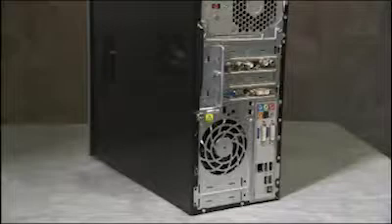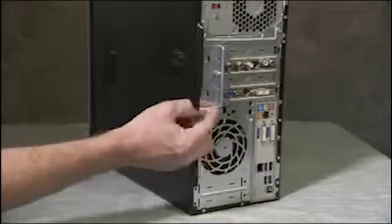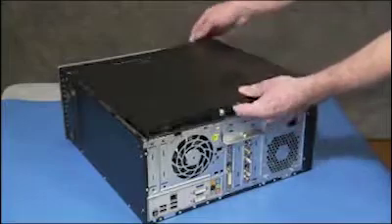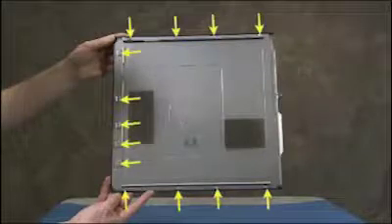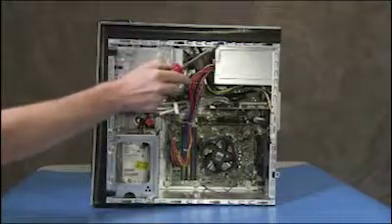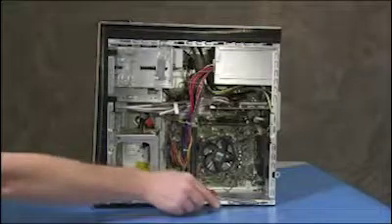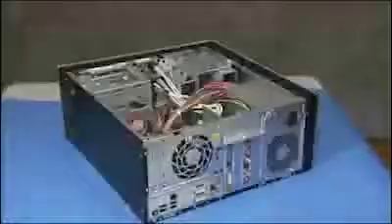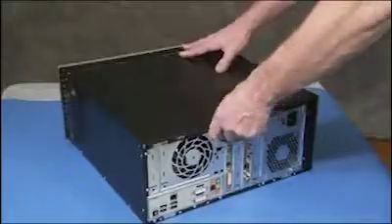Replace the Side Panel | Pavilion h8-1000 ENVY 700 | HP Support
Learn how to remove and replace the side panel for the HP Pavilion HPE h8-1000 and HP ENVY 700 series desktops.